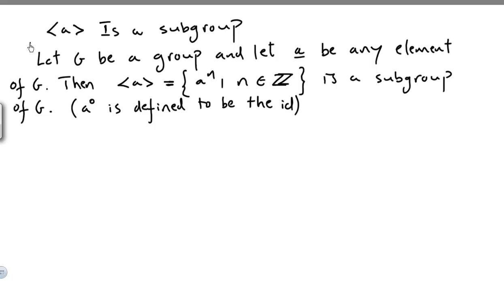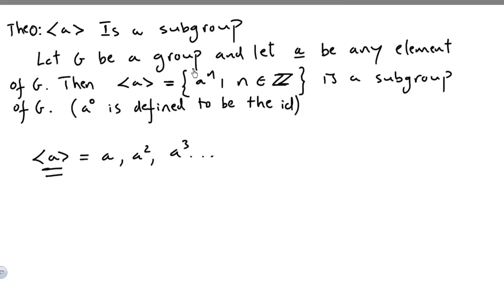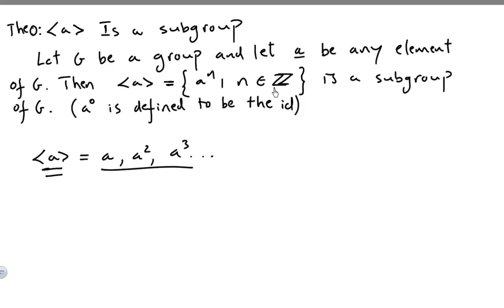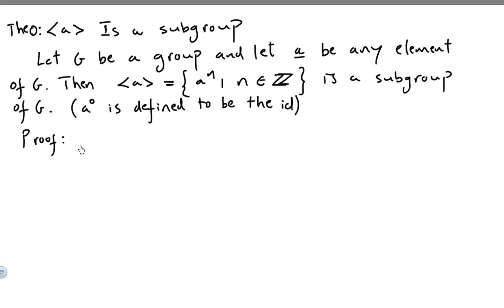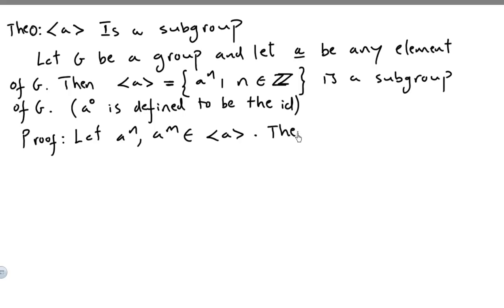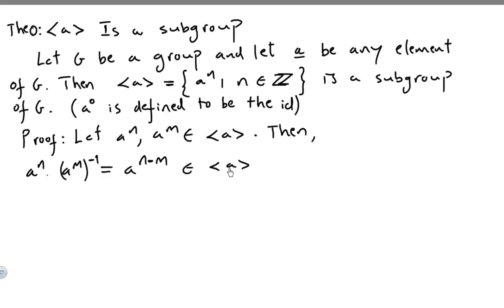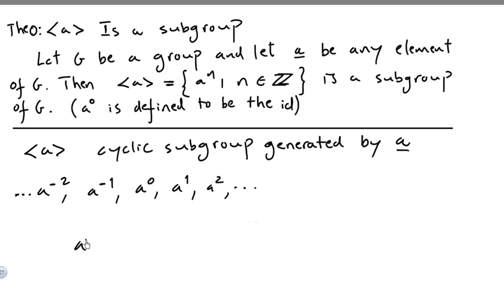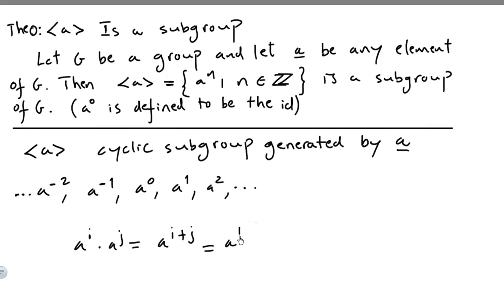Group Theory 11, Cyclic Subgroups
Group Theory 11, Subgroups, Cyclic Subgroups